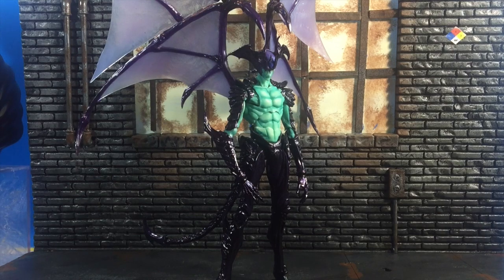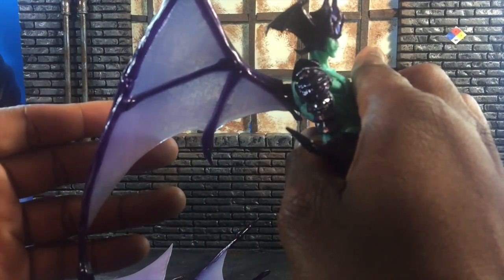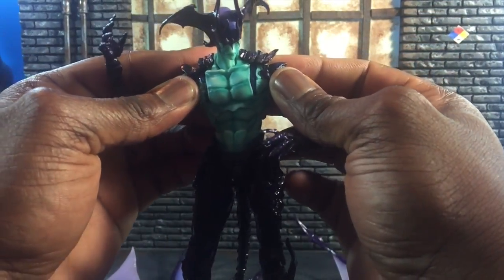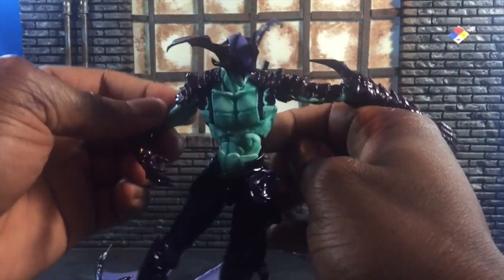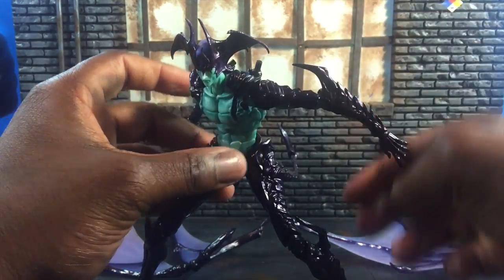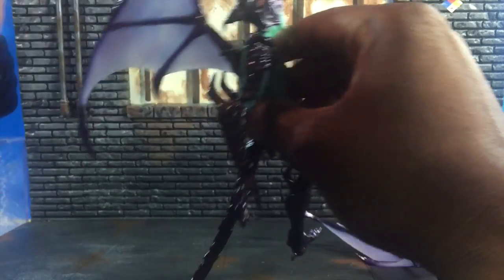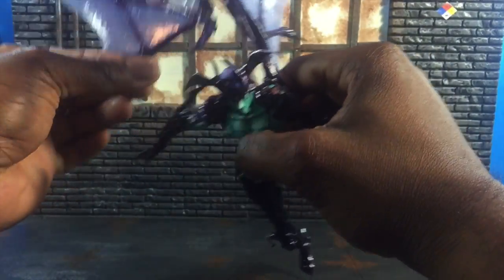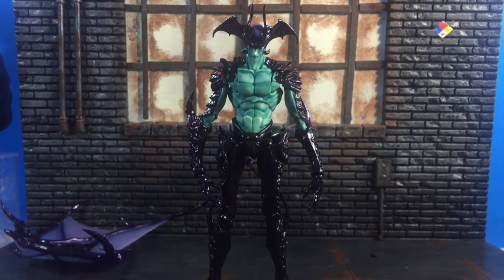Variable Action Heroes Devilman 2016 Ver Review